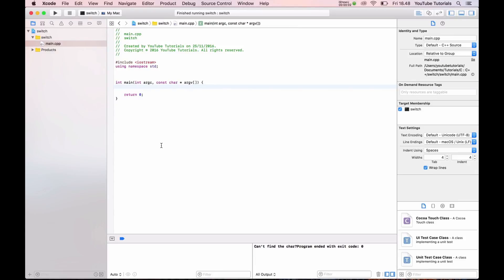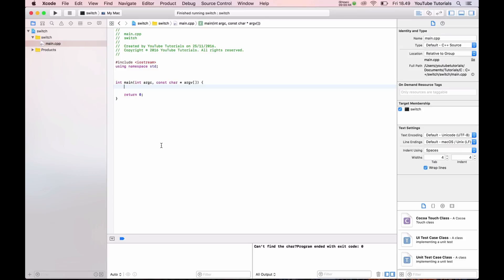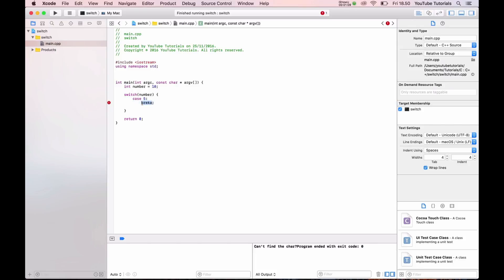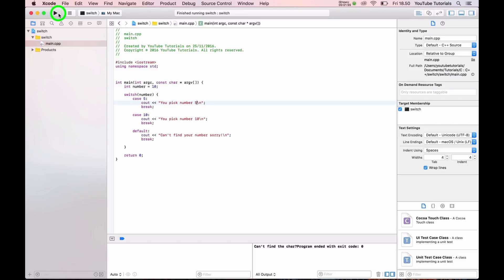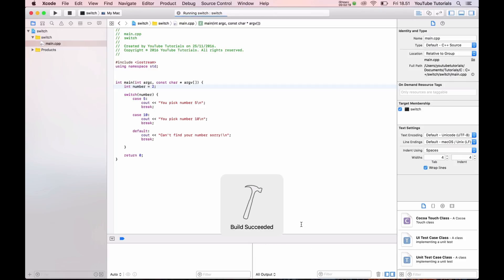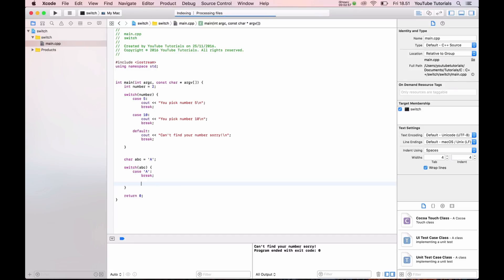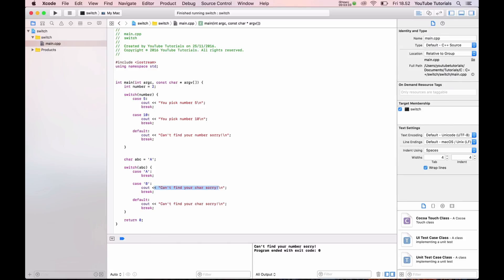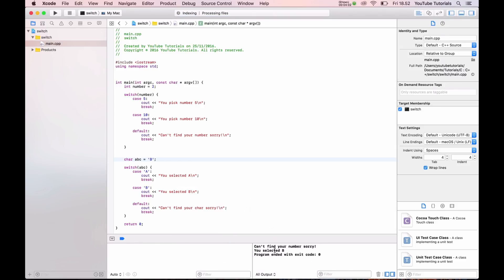How to use switch int and char syntax in C++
I will in this video show you how easy its will be to use switch statement in C++, i still have kind of problems by using string so when i have learn it and i'm sure how to do it, i will make video about it.